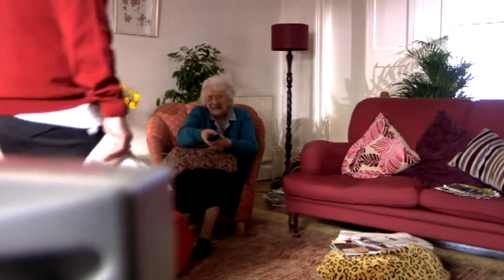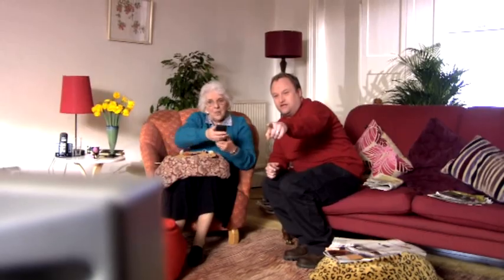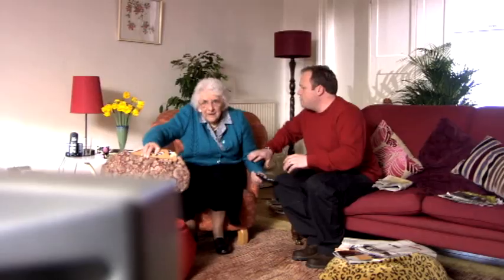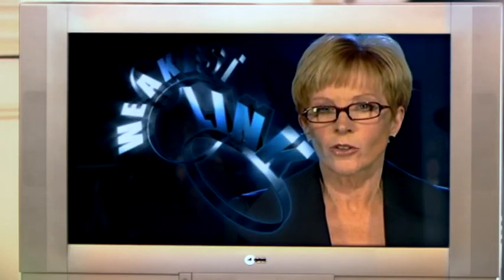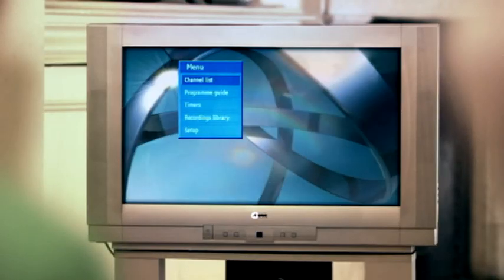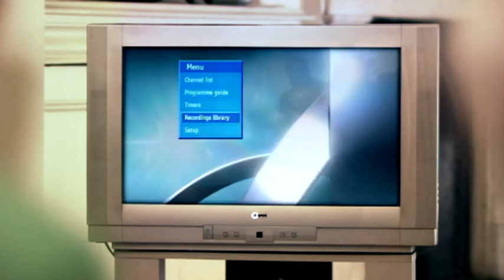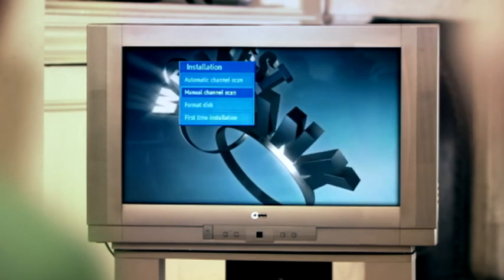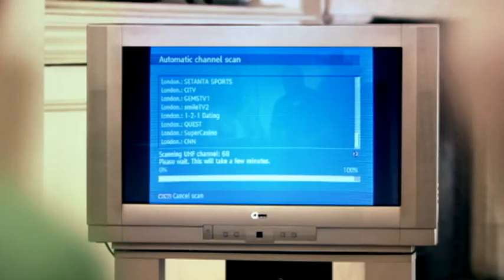How to tune and retune your digital set top box - Digital UK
An easy and fun guide to tuning and retuning your digital set top box